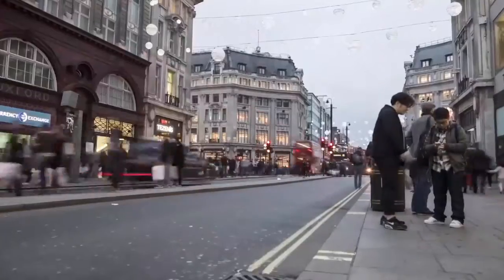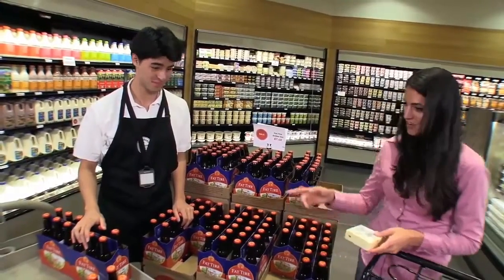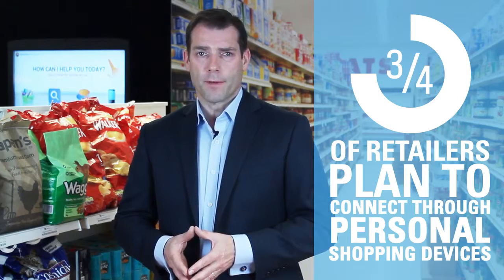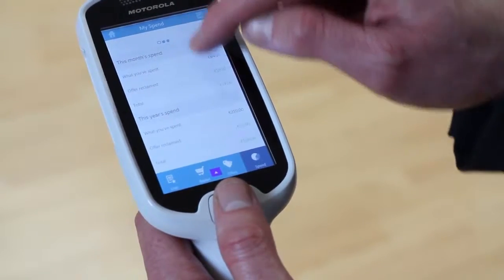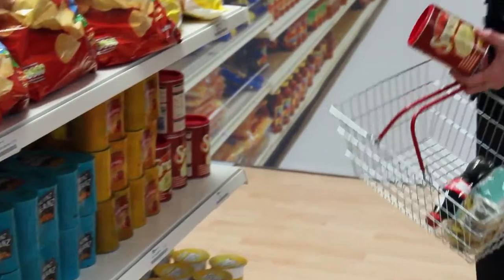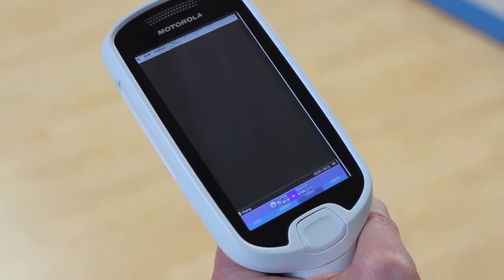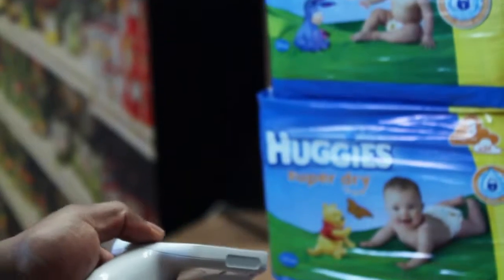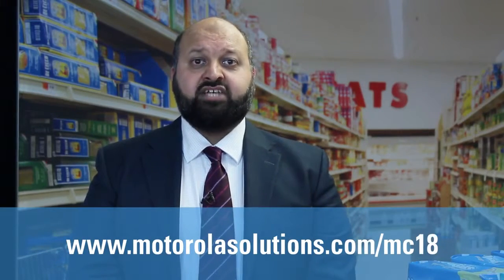MOTOROLA SOLUTIONS MC18_ Engaging with today's connected shoppers